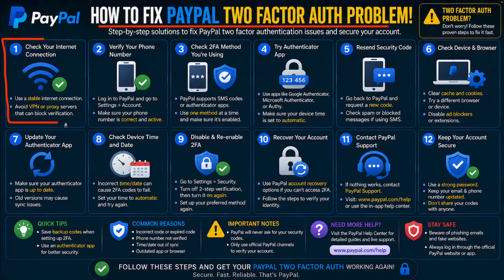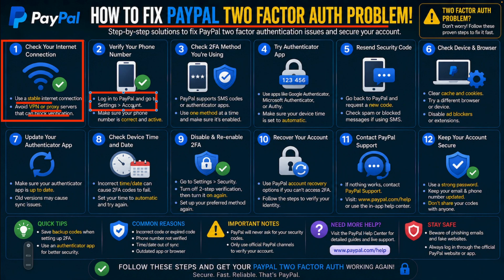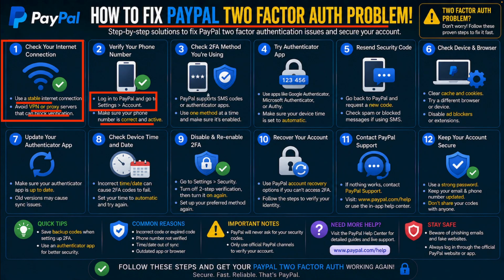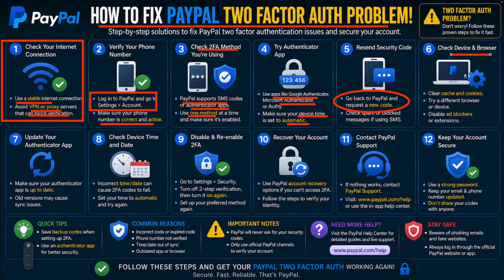How to Fix PayPal Two-Factor Authentication (2FA) Problems !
Are you having trouble receiving PayPal verification codes or signing in with two-factor authentication? In this tutorial, I'll show you the most effective ways to fix the problem.

First, check your internet connection. Make sure you're connected to a stable Wi-Fi or mobile data network. If you're using a VPN or proxy, disable it temporarily, as it may interfere with the verification process.

Next, verify that your phone number is correct. Sign in to your PayPal account if possible, go to **Settings**, and make sure your registered phone number is active and up to date.

Then, check which two-factor authentication method you're using. If you're using an authenticator app, make sure you're opening the correct app linked to your PayPal account.

If you're using an authenticator app such as **Google Authenticator** or **Microsoft Authenticator**, ensure your device's **Date & Time** is set to **Automatic**. Incorrect device time can cause authentication codes to be rejected.

If you didn't receive an SMS code, wait a moment and request a new verification code. Avoid requesting multiple codes too quickly, as this may temporarily delay delivery.

If you're signing in through a web browser, clear your browser's cache and cookies, then try signing in again.

Also, make sure both your PayPal app and your authenticator app are updated to the latest version.

If you've lost access to your phone or authenticator app, use any available backup sign-in or recovery options provided by PayPal. If you can't access your account, contact **PayPal Support** through the official Help Center to verify your identity and regain access.

If you found this tutorial helpful, don't forget to like the video, subscribe for more PayPal tutorials, finance app guides, and troubleshooting tips, and leave a comment below if you have any questions.